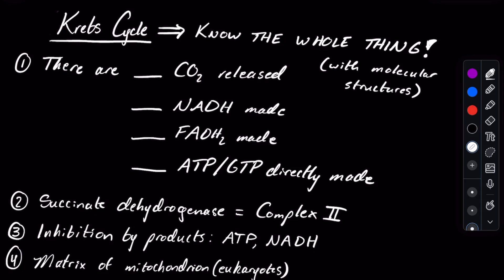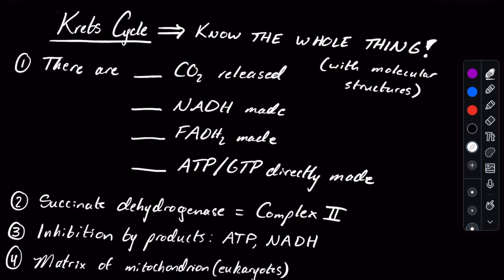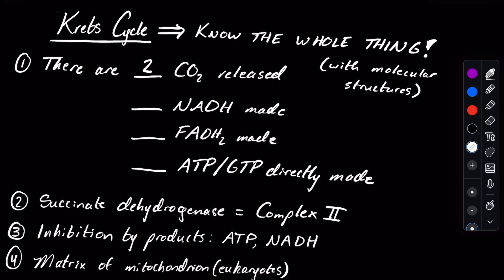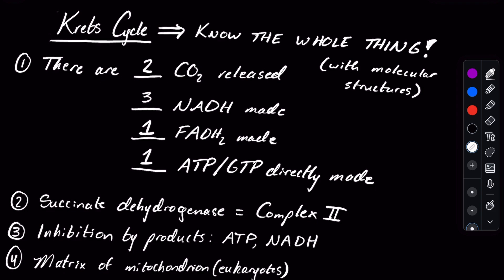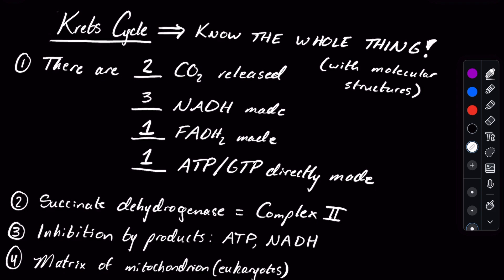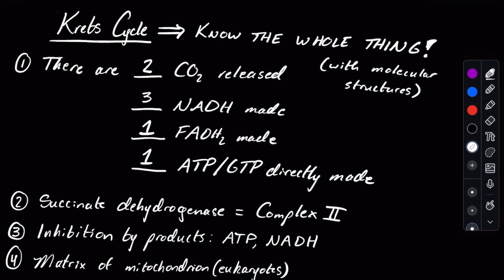Krebs Cycle: Last-Minute High-Yield Studying for MCAT | MCAT 2024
For anyone doing last-minute studying for the MCAT! This is not intended as a comprehensive review, but rather a quick summary of what I consider the highest-yield quick concepts I would prep someone with the day before their exam.